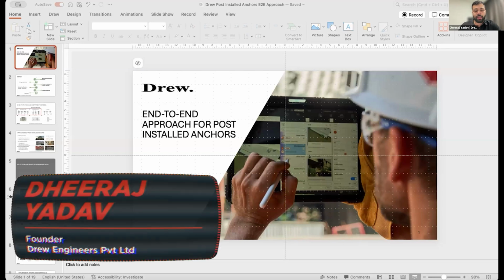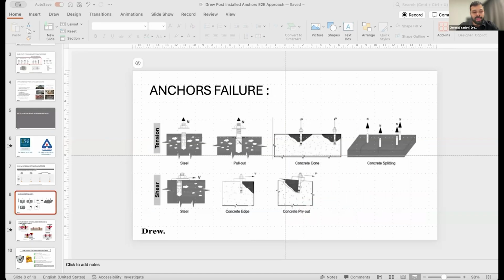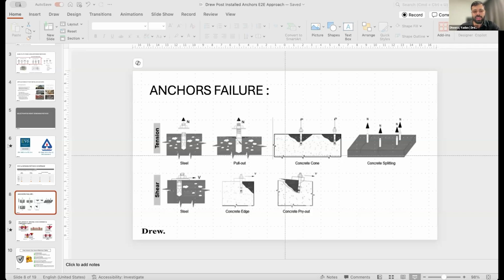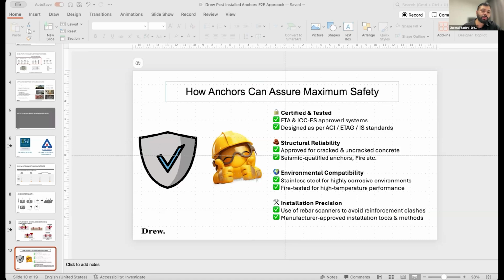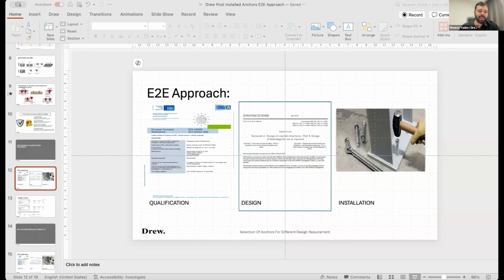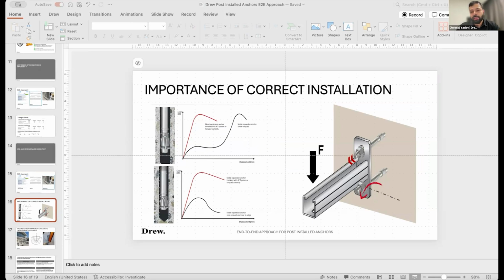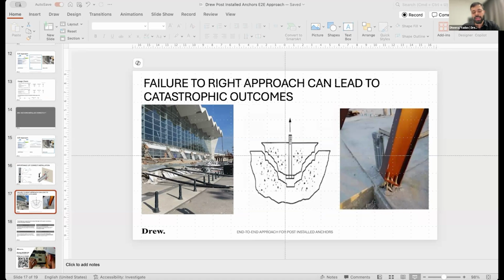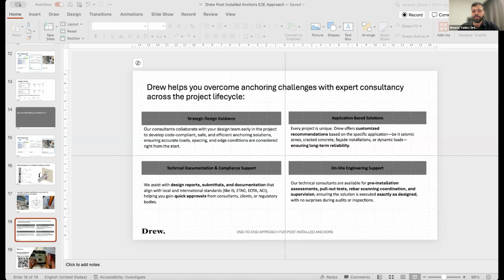Retrofitting with Anchoring Technology | Dheeraj Yadav's expert tips on structural retrofitting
Dheeraj Yadav is an infrastructure and engineering expert. He is the Founder of Drew Engineers, one of the world’s most trusted infrastructure consulting firms, where he leads a passionate team committed to innovation, precision, and sustainability. With a background as a Technology Manager at Hilti India, Dheeraj brings deep industry expertise to his leadership. Under his guidance, Drew delivers end-to-end professional services across advisory, planning, design, engineering, program management, and construction management. The firm’s multidisciplinary expertise spans buildings, renewable energy, environmental solutions, retrofitting techniques, and passive firestop systems. Driven by ESG priorities and a strong commitment to equity, diversity, and inclusion, Dheeraj collaborates with leaders across the public and private sectors to tackle complex infrastructure challenges and shape a better and more sustainable future.

Talk point: Retrofitting with post-installation anchoring technology: Mechanical and chemical anchors